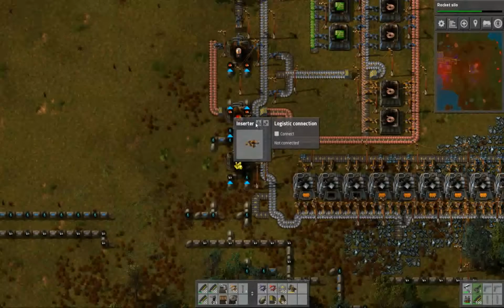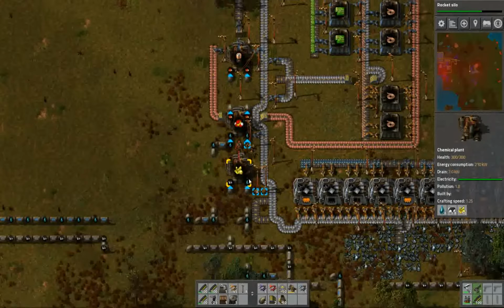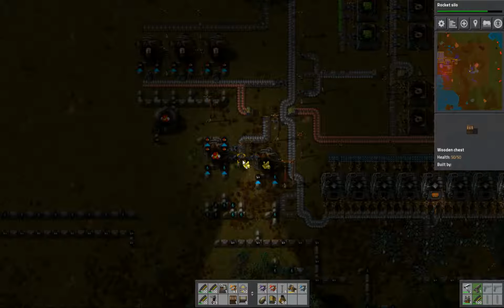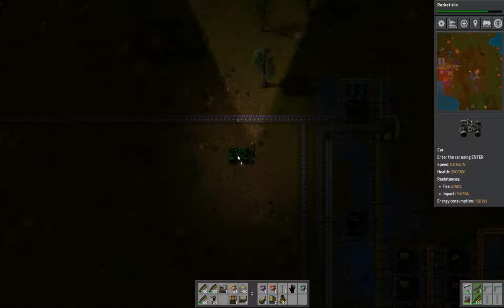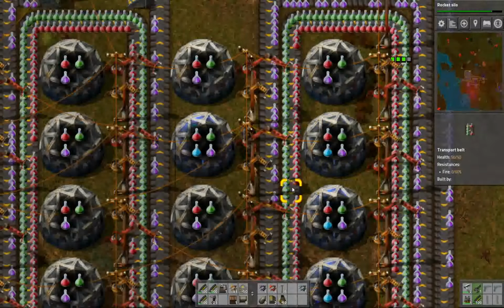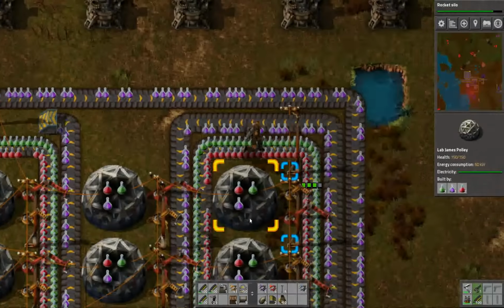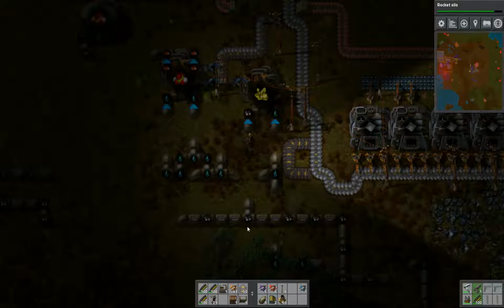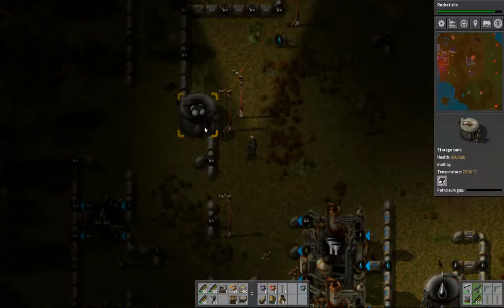Factorio Gameplay # 055 - Free Play - The Way To The Rocket : Scaling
Scaling up the blue science production.

Factorio is a game about building factories. It is challenging, some say hard, yet very satisfying. The question is: Can a single person harness the power of a hostile planet and get into space?